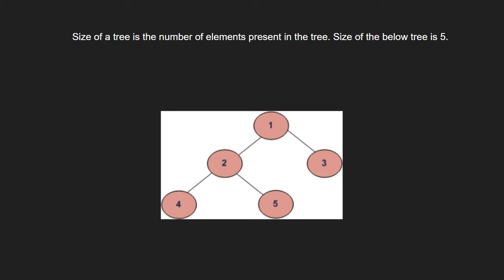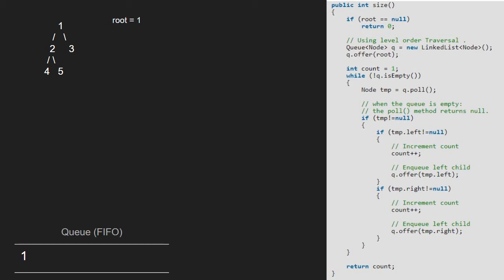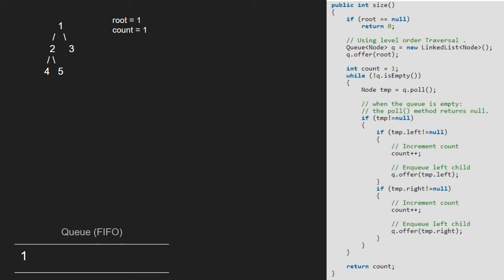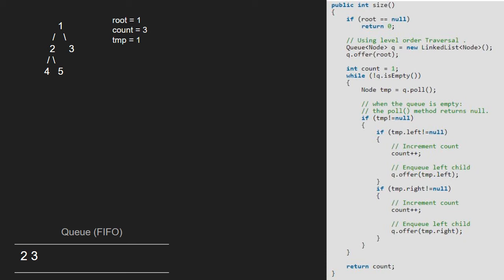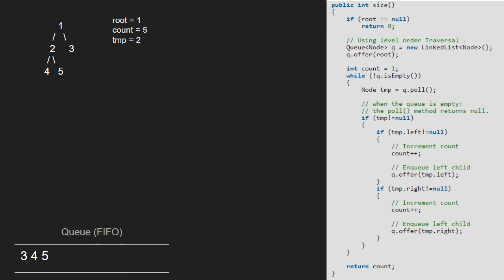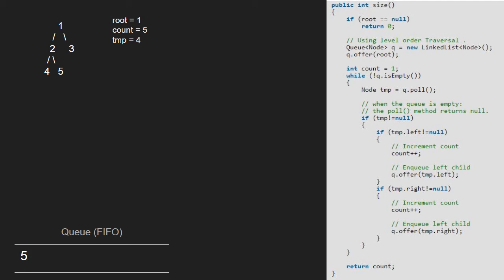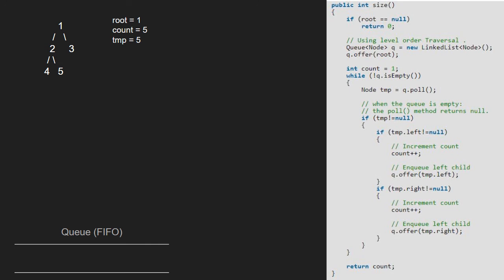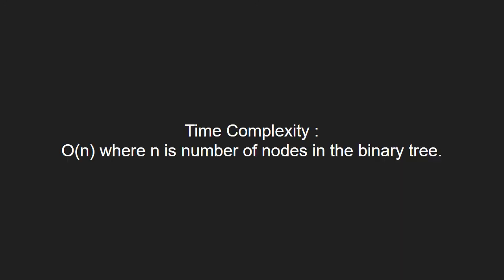Iterative program to Calculate Size of a tree | GeeksforGeeks